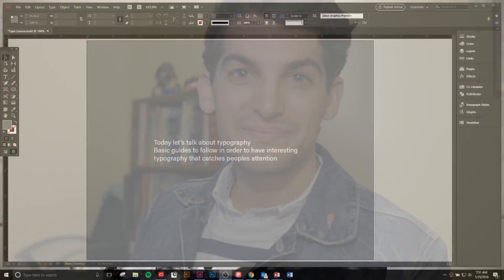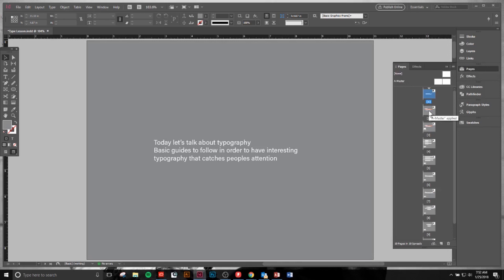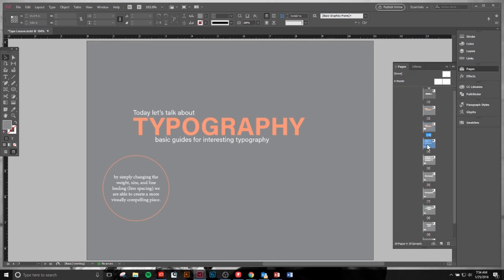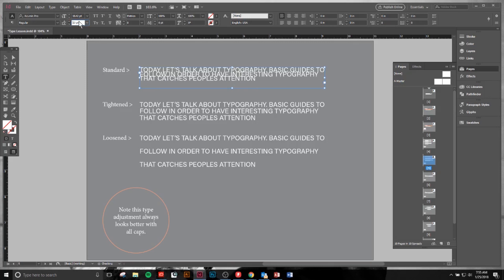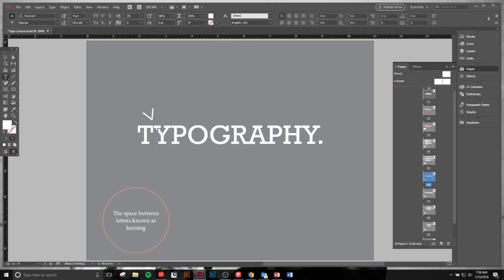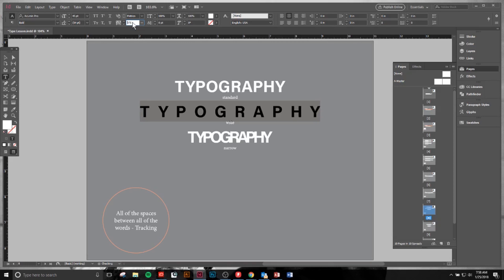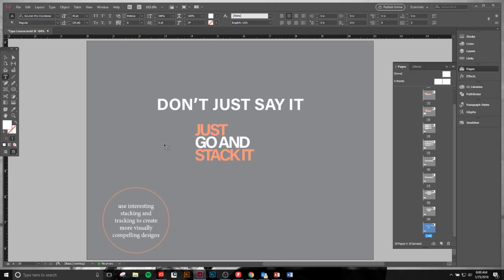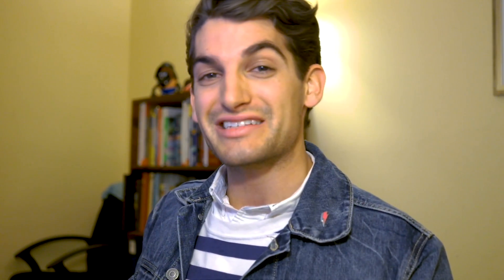Beginners Guide to Using Typography in Graphic Design | Indesign Tutorial Part 6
In this video I want to talk about how beginners can use typography in graphic design to create interesting layouts and compositions.
► Don't Miss My Full Indesign Tutorial Series
► Catch the full playlist on how to become a graphic designer

In this beginners guide to using typography in graphic design I want to stress the importance of good typography. When you are learning the basics of graphic design you want to make sure you have a firm grasp on how to use typography. Often times people rush into graphic design and try to throw together flashy colors and interesting pictures while over looking the the basics.

In this video I will teach you how to use the type tool for leading, kerning, tracking, font size, and font family variations. Also in this tutorial you will learn how to use the basics of the type tool in indesign.

I am going to take you through a few tips and tricks on how to accomplish great typography when you are just getting started in graphic design, or you simply need a refresher course.

understanding how to arrange typography in your layout is extremely important, because with good typography you can keep the reader or user more engaged in your design without distracting them with flashy design elements or pictures.

The power of great typography is creating interest with the type alone!